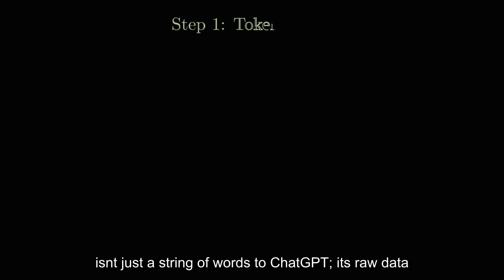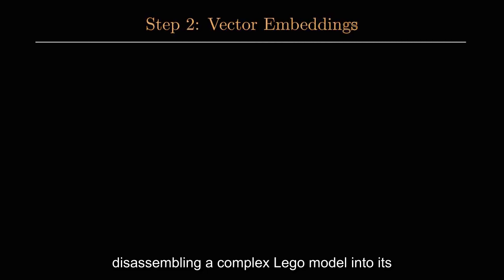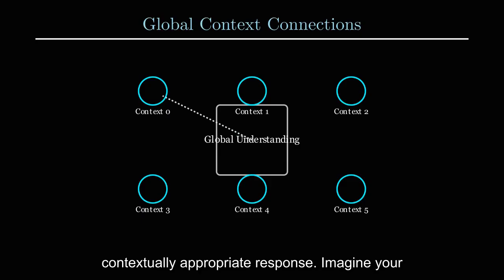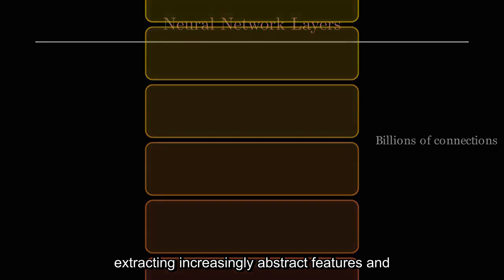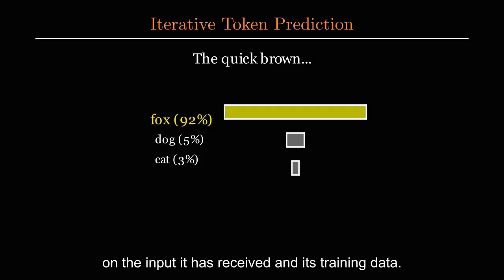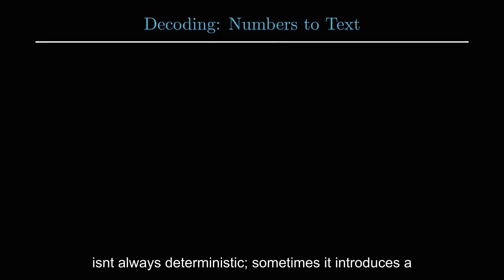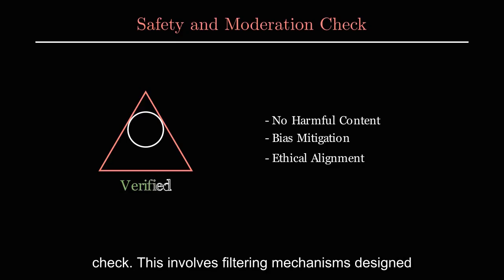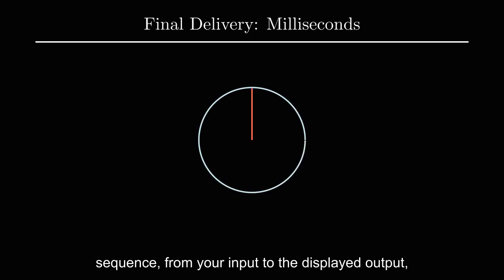Inside ChatGPT What Happens After You Hit Enter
Have you ever hit "Enter" on ChatGPT and wondered about the mystical journey your carefully crafted prompt takes? It feels instantaneous, almost magical, but beneath that sleek interface lies a whirlwind of advanced artificial intelligence processing. In this video, we're pulling back the curtain to explore the intricate steps that unfold the moment you unleash your query into the digital ether.

The journey begins the instant you click send. Your text prompt isn't just a string of words to ChatGPT; it's raw data that needs to be understood. Discover the first crucial step: **tokenization**, where your input is broken down into smaller, manageable pieces, often words, sub-words, or even individual characters, known as tokens. Think of it like disassembling a complex Lego model into its fundamental bricks.

Once tokenized, these textual units are then transformed into a numerical format that the machine can comprehend. This is where **embeddings** come into play. Each token is converted into a vector of numbers, a multi-dimensional representation that captures its meaning and context relative to other tokens. This numerical language is the native tongue of neural networks, allowing them to perform complex mathematical operations on your input.

With your prompt now in a numerical state, it enters the formidable architecture of the **Transformer model**, the bedrock of large language models like ChatGPT. Learn about a critical component here: the **attention mechanism**. This allows the model to weigh the importance of different words in your prompt relative to each other, understanding which parts are most relevant to generate a coherent and contextually appropriate response. Imagine your prompt as a puzzle, and the attention mechanism is identifying how each piece connects and influences the overall picture. It's not just looking at words in sequence but understanding their interdependencies, even if they are far apart in the sentence. This holistic understanding is crucial for the sophisticated responses ChatGPT provides. Join us to demystify the magic and understand the science behind ChatGPT's powerful capabilities!